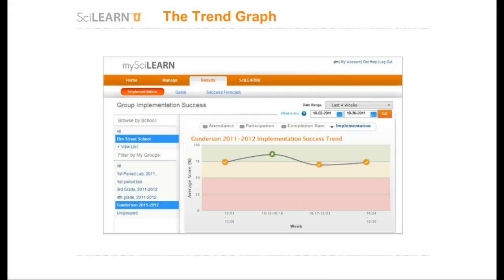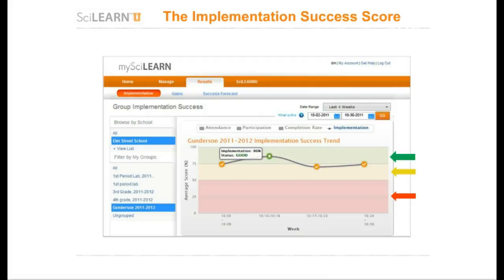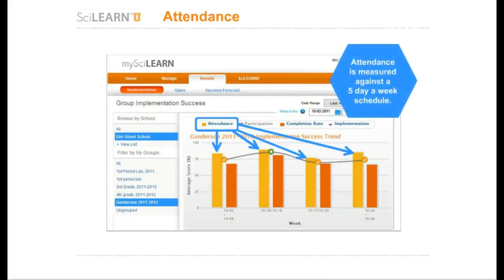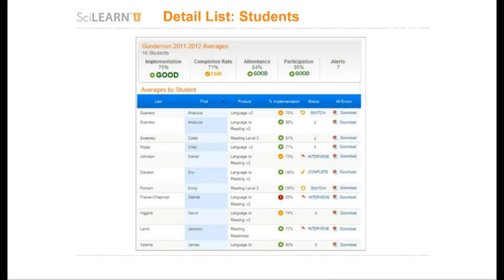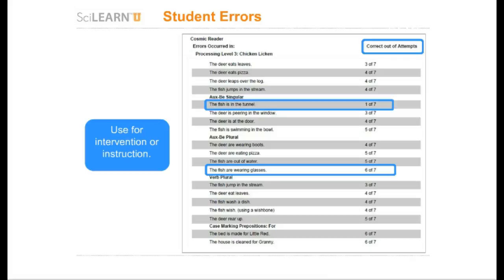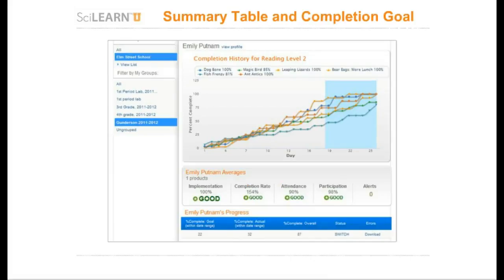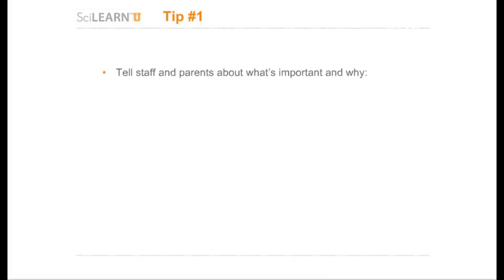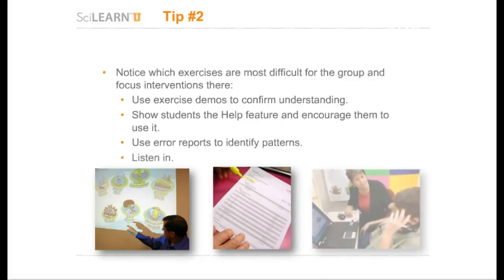Scilearn Reports 1608